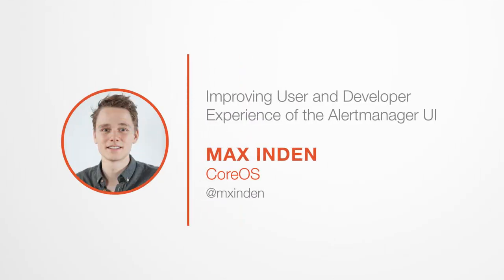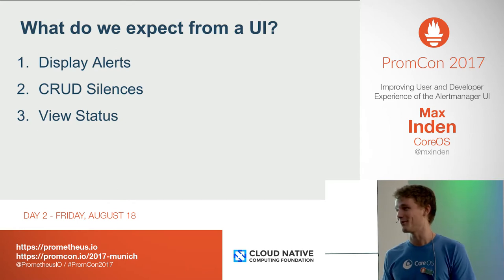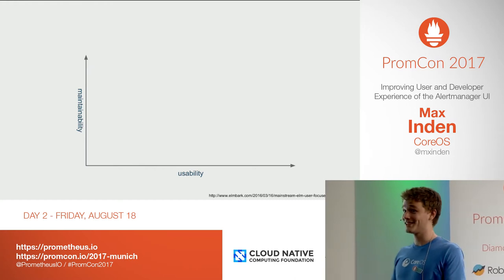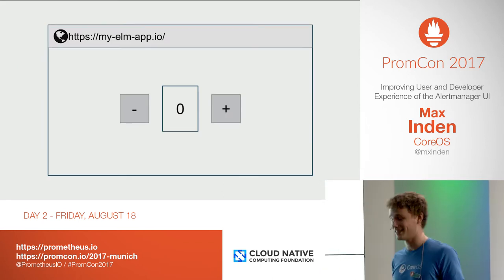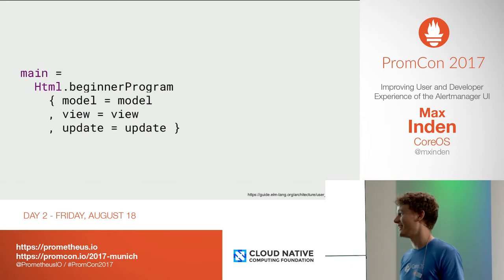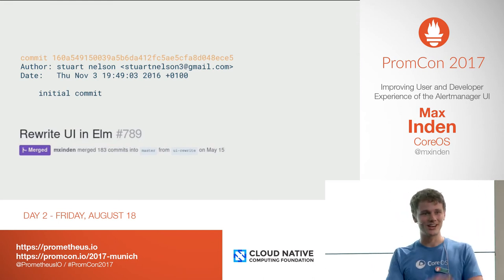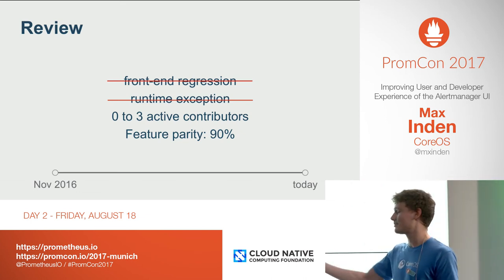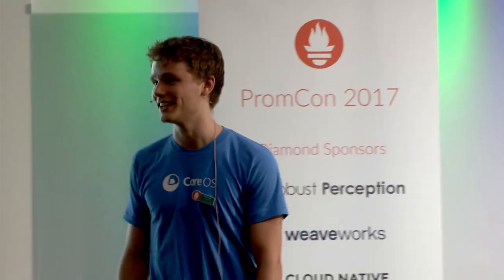PromCon 2017: Improving User and Developer Experience of the Alertmanager UI - Max Inden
* Abstract:

Alertmanager deduplicates, groups, and routes alerts from Prometheus to all kinds of paging services. With it comes a dated UI which does not live up to the expectations of the users, nor does it attract new contributors.

From this talk, you will learn how we addressed these issues when building the new UI from scratch. We made it friendlier to users by removing unnecessary domain language noise. In addition we added new power features such as filtering and grouping. As a result, it is now much easier to navigate through thousands of alerts.

We chose to build the new UI with Elm — a functional programming language for web interfaces. Elm enabled us to develop fast and with confidence by keeping a promise of zero runtime errors. It lowered the entry barrier for non-frontend developers and made the project appealing to newcomers.

* Speaker biography:

Max is a test engineer at CoreOS hacking on Prometheus and its integration with the Kubernetes ecosystem. Previously a frontend engineer working on ReactJS integrations and UI component testing, he decided to stop suppressing his interest for distributed systems at scale and joined CoreOS. Now he implements new testing infrastructures and development automations to support the Prometheus project.